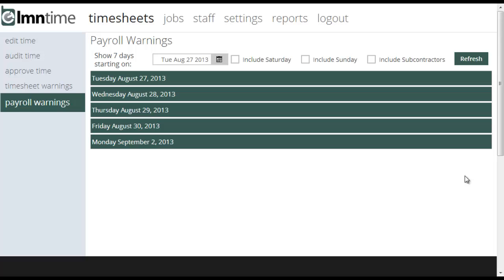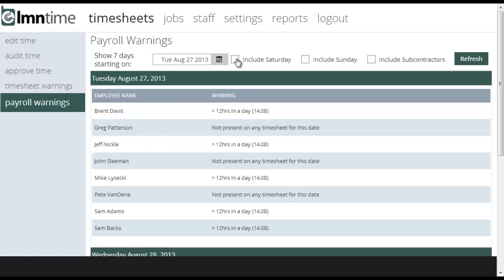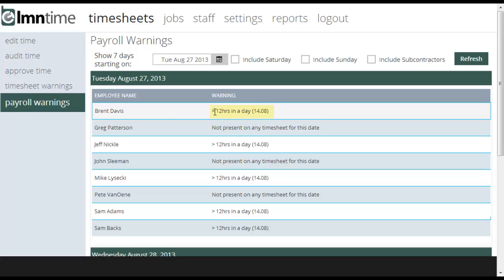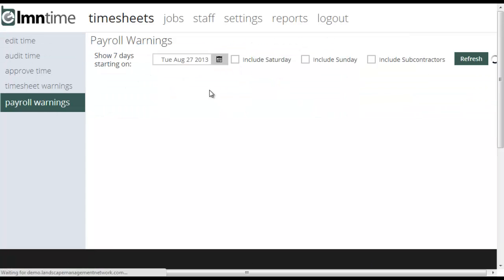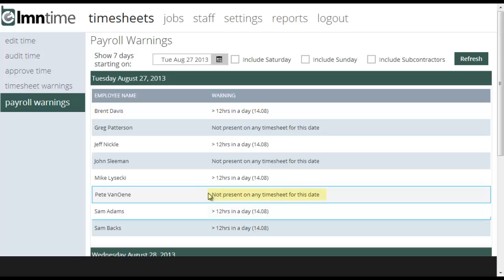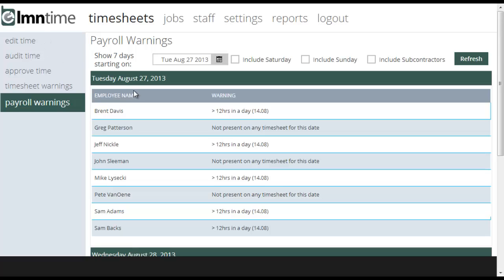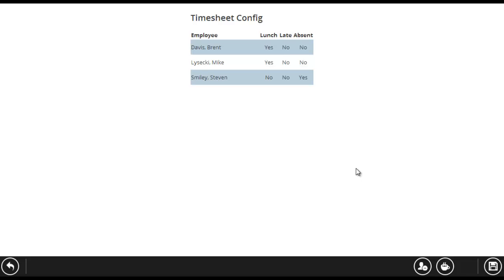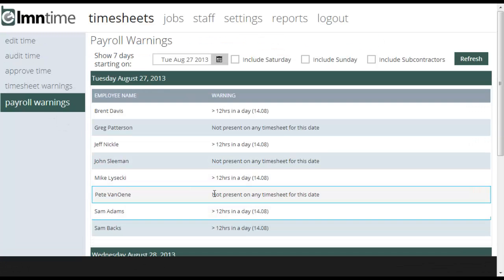LMN Time - Help - Timesheet - Payroll Warnings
This video goes through the Payroll Warnings screen on LMN Time to ensure your timesheets are more accurate.  It will look for timesheets where employees have exceeded a certain number of hours per day, and also look for employees who were possibly missed being tracked.

LMN Time is timesheet software built for landscape construction and maintenance crews and companies.